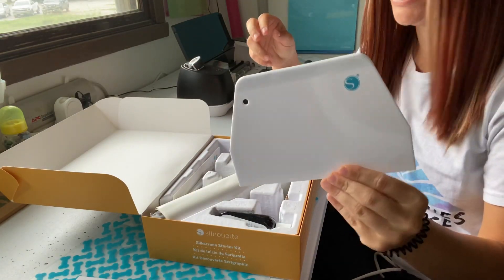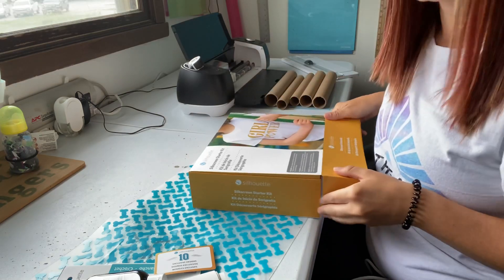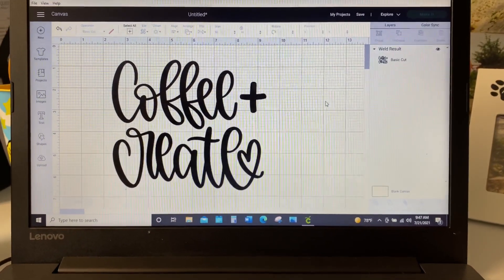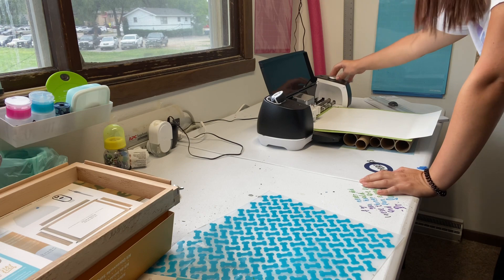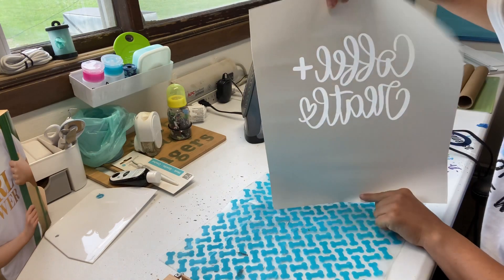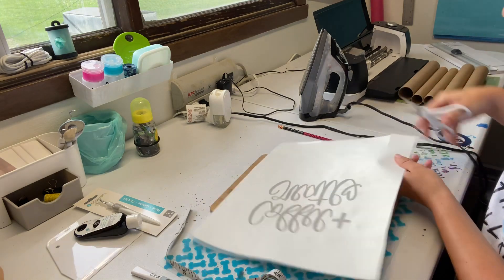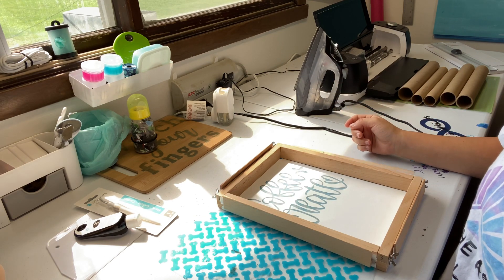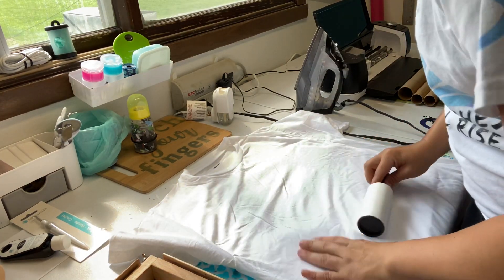Silhouette Silkscreen Starter Kit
I am always looking for different crafts or projects, so when I saw this in the clearance isle at Michaels I knew that I had to give it a try. This is footage from my VERY first attempt with this kit. I had NO IDEA what I was getting myself into. This process was a lot simpler than I thought it would be, and I DEFFINATELY RECCOMEND trying this at least once if you enjoy making T-Shirts.

Materials Used:
Silhouette Silkscreen Printing Kit
Seeutek Heatpress
White Butcher Paper